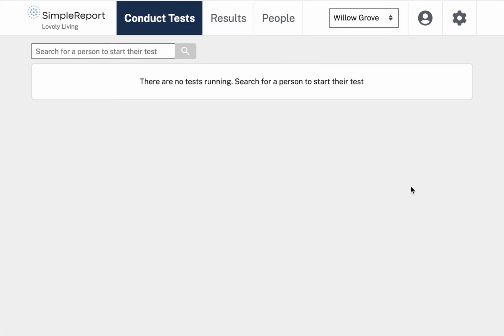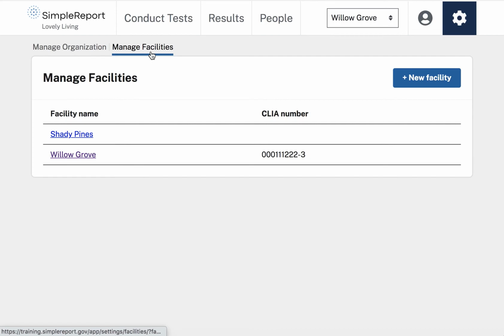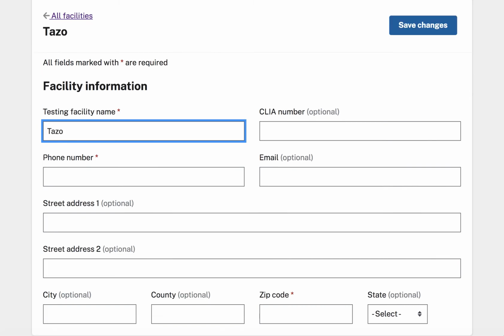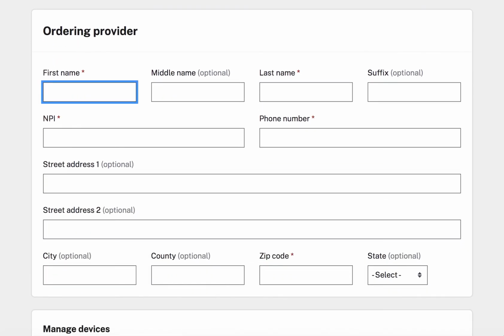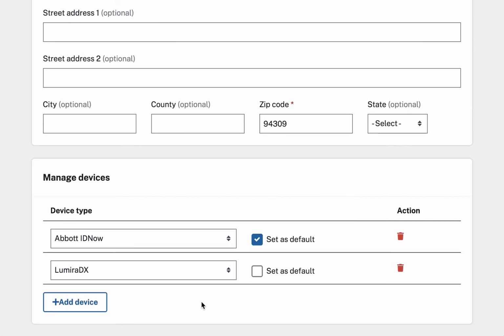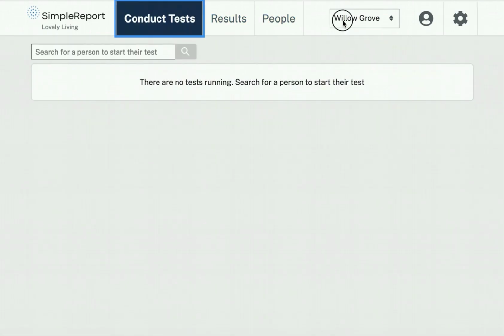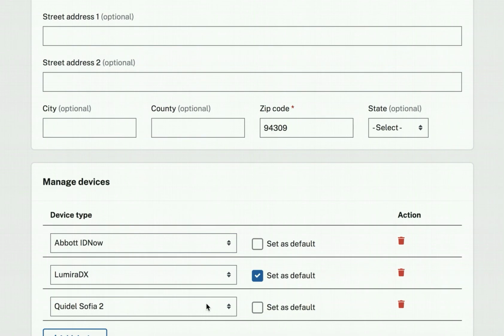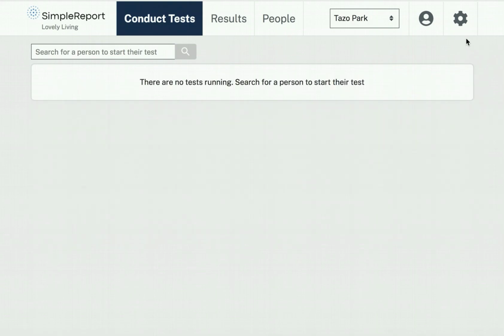SimpleReport Getting Started - Facility Settings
Learn about how to administer facility settings, including adding and editing facilities and devices. This functionality is limited to users who are Admins for your organization.

If you'd like to test out this feature in a demo environment, go and click log-in, to explore and test in our training website.

SimpleReport is part of the CDC's Pandemic Ready Interoperable Modernization Effort (PRIME), with the goal: To get better, faster, complete and accurate data to state and local public health departments so that they can take appropriate timely action.